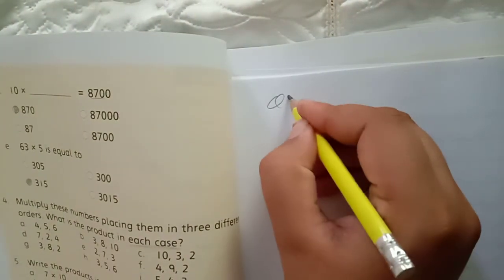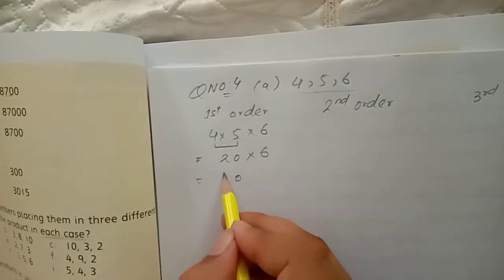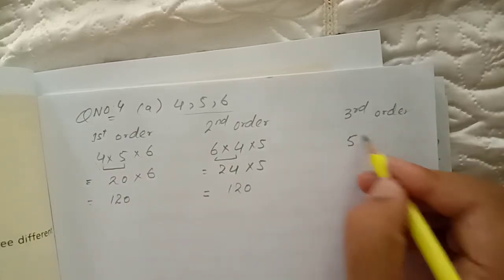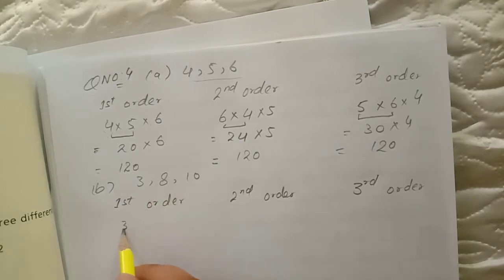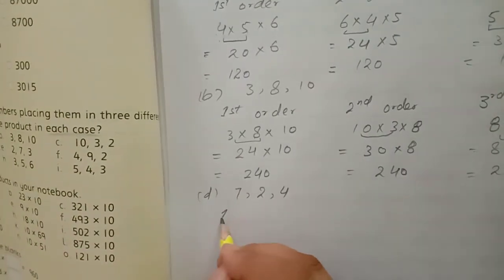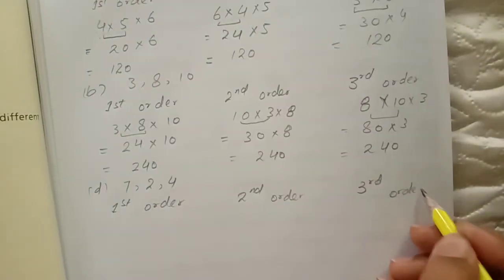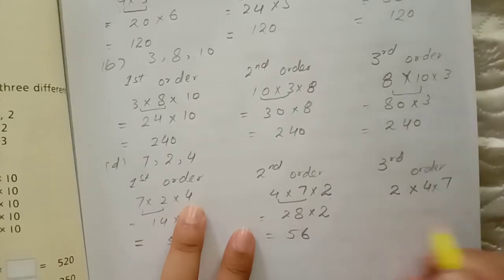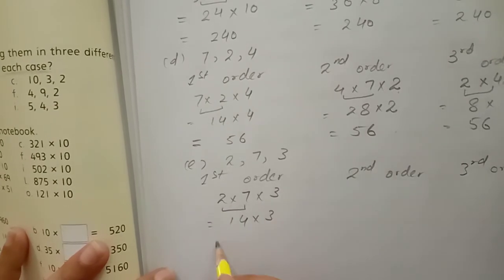New Countdown for three class